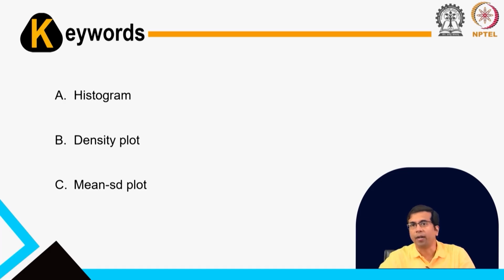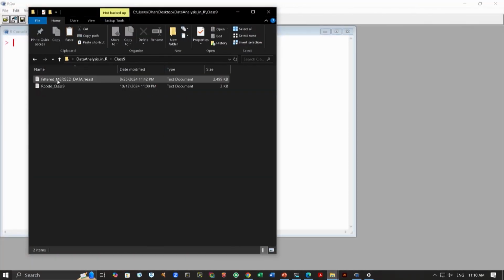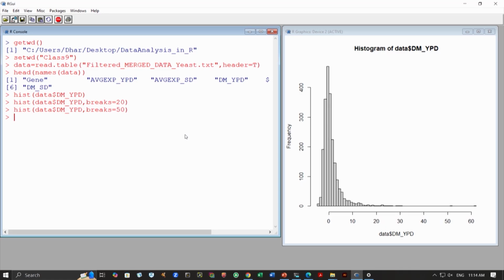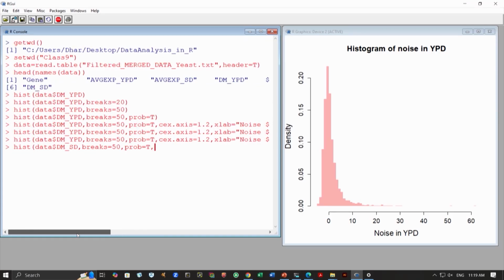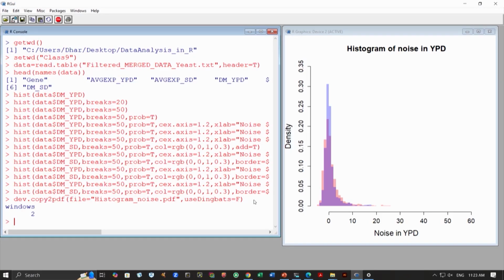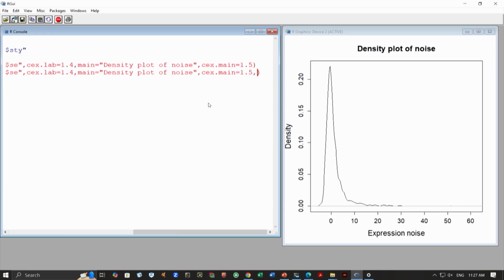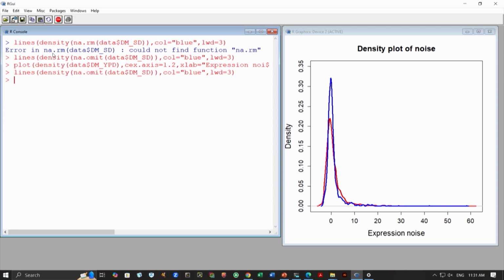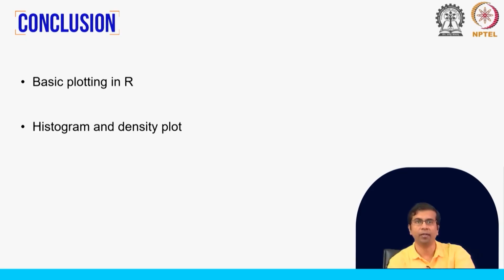Lecture 09 : Basic data visualization techniques